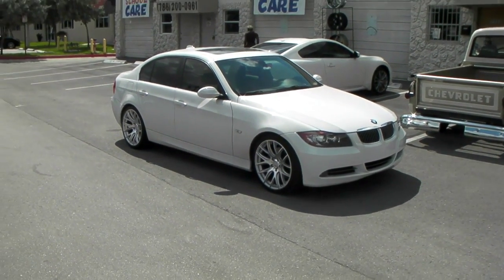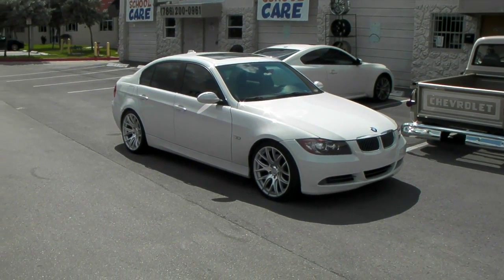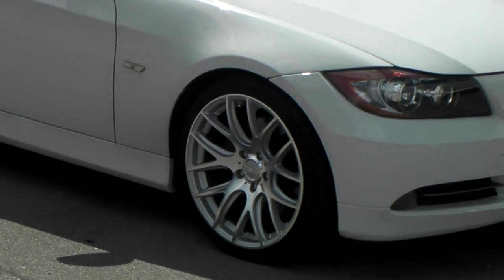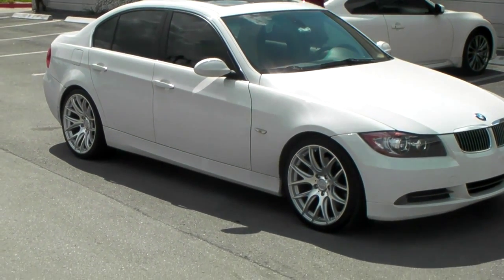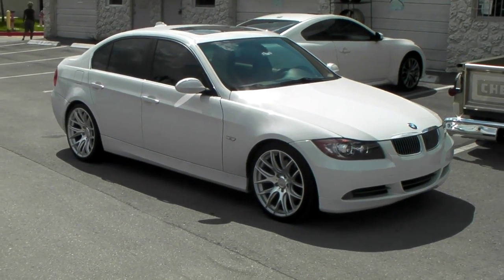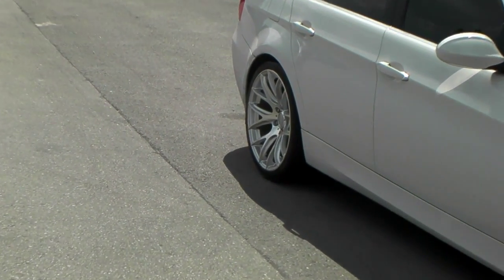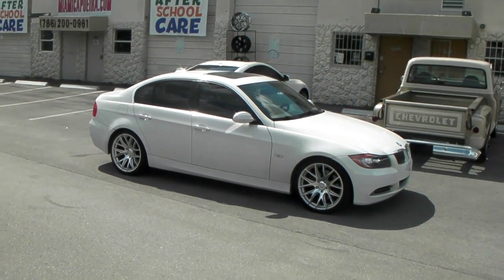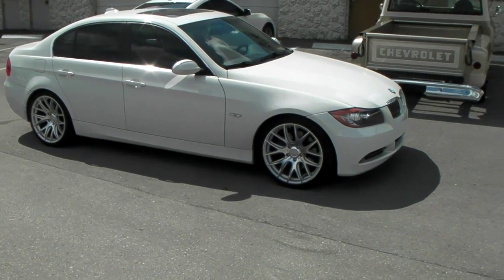877-544-8473 19 Inch Miro Type 111 Machine Silver 2006 BMW 3 Series Rims Free Shipping